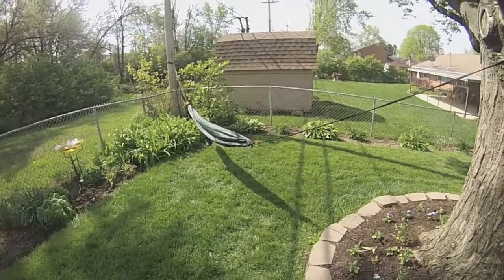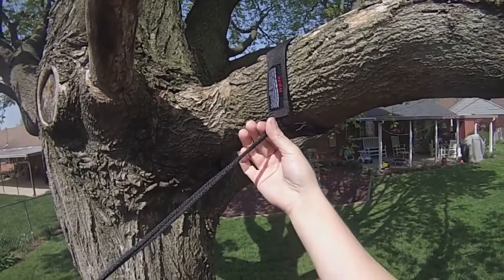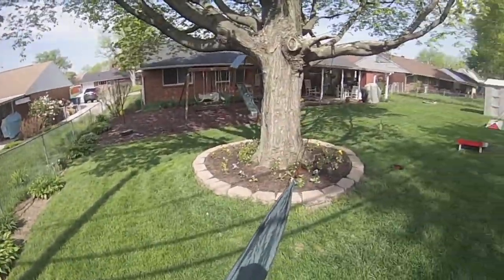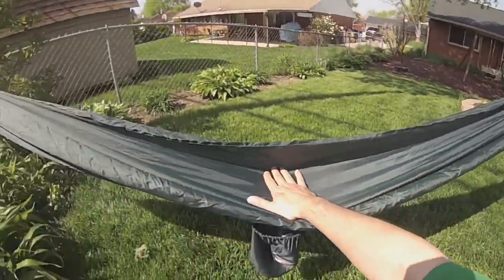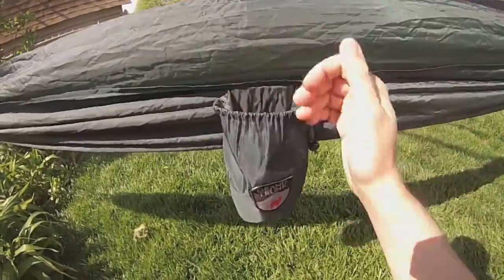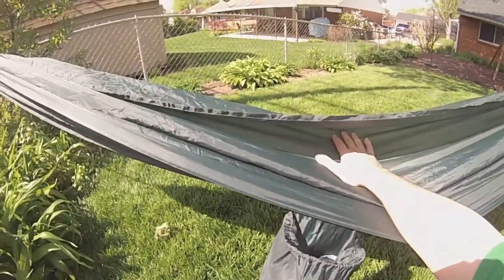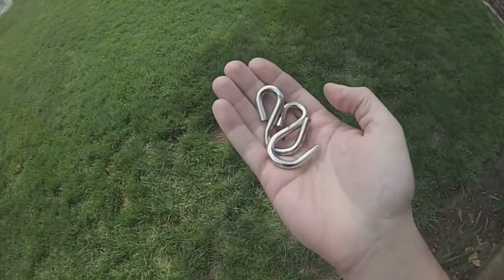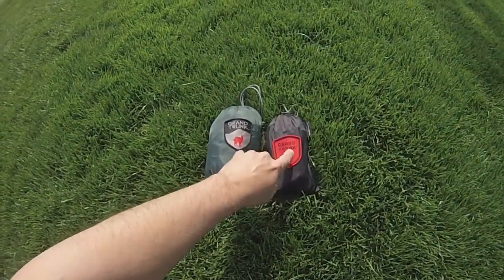Grand Trunk Ultralight Hammock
For this episode, we're looking at the Grand Trunk Ultralight Hammock which I purchased from Amazon for $15.99 USD, along with the Grand Trunk tree slings ($20 USD).

Backpacker Magazine touts this as "one of the best hammocks of 2015", and it certainly is a good one.  While the material feels flimsy, it's actually very strong yet lightweight.  The hammock packs down to about the size of two softballs and weights a mere 12 ounces.  The only down sides are the clunky and heavy iron "S" hooks included to hang, and the fact there are no ropes or straps included.  To make this a great setup, I recommended getting the Grand Trunk tree slings and swapping out the S hooks for climbing carabiners such as the Black Diamond Neutrinos.

Overall, this hammock is a great buy and appears to be well worth the money.  It's perfect for a quick day hike, a day at the beach, or just lounging in the back yard (all of which I plan to do this summer).